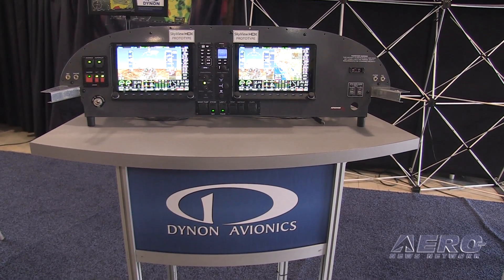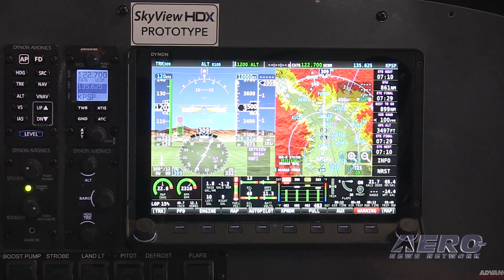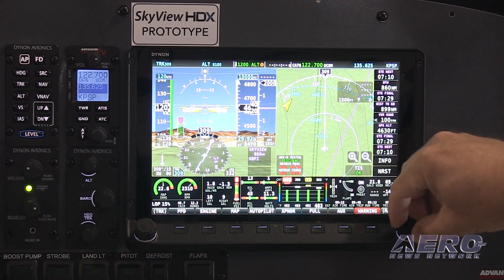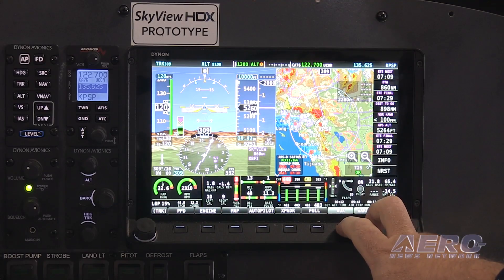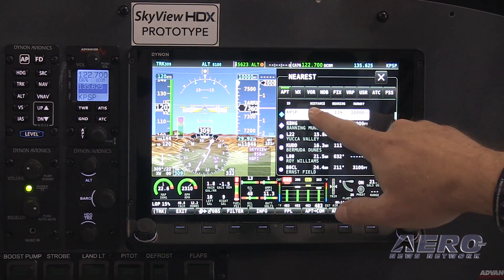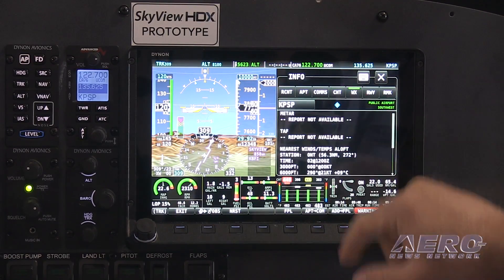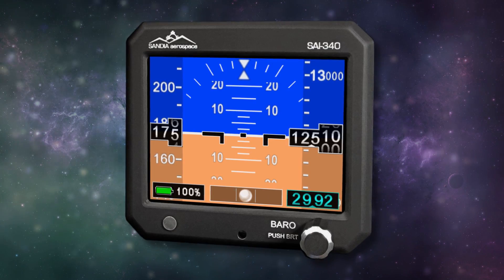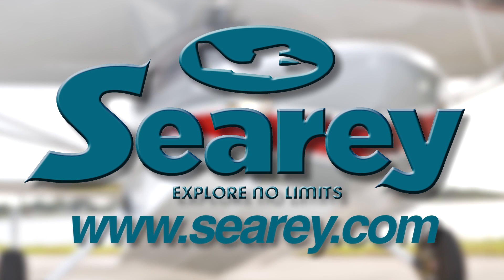Aero-TV: Dynon's SkyView HDX - The Leading Edge of EXP Avionics 2016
Ergonomics In Avionics; It’s About Time!

While at EAA AirVenture 2016, ANN CEO and Editor-In-Chief, Jim Campbell, decided to check out the new Dynon SkyView HDX. To get the answers, he talked with Ian Jordan, who is the Chief Systems Architect for Dynon Avionics.

Jordan said that this is the latest version of SkyView which originally debuted in 2009. He said the screen provides for a brighter and crisper image, and he also described ergonomic changes to the operation of the system. These changes are subtle, and you’ll have to watch the video understand how ergonomics factored into the new product.

In the video, Jordan also demonstrates the advantages of combining touch screen functions with push switches. He stressed the point that Dynon products are specifically designed for aviation use and are not adapted from other electronic devices.

Jim goes on to ask questions about pricing, accessories, and availability. As these issues are addressed, the video does a great job showing the system in operation.